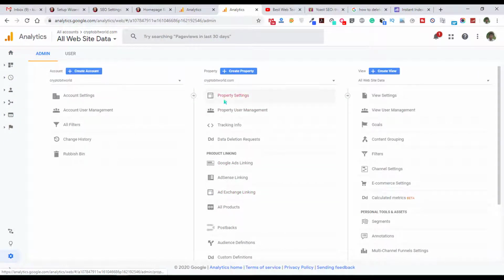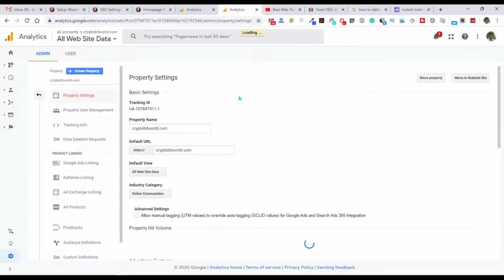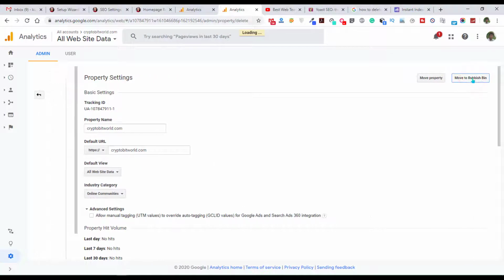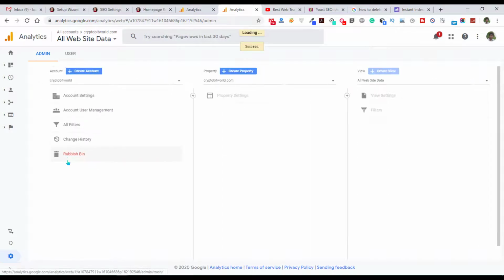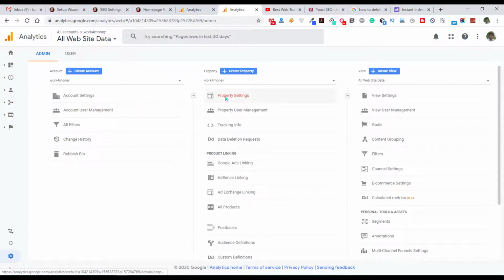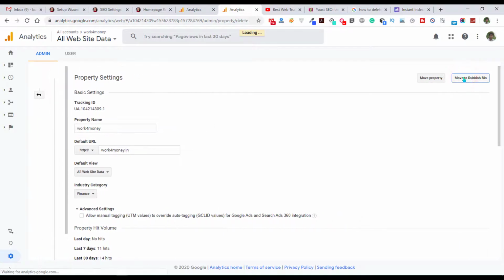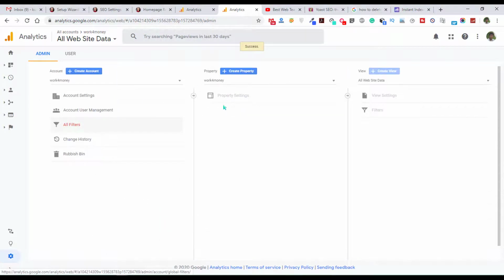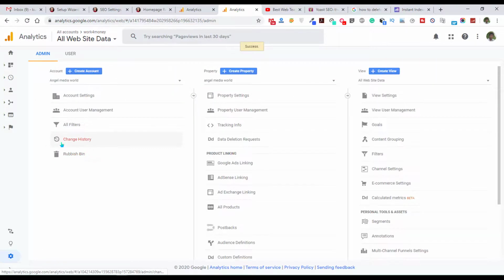Delete website From google analytics tools